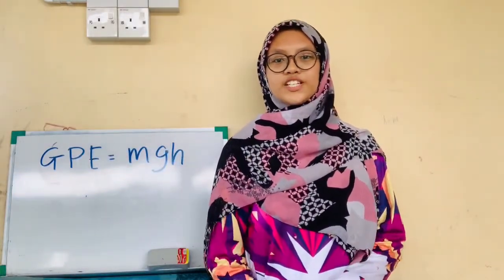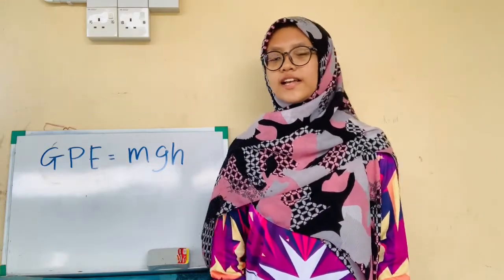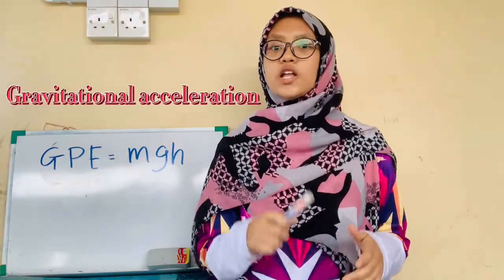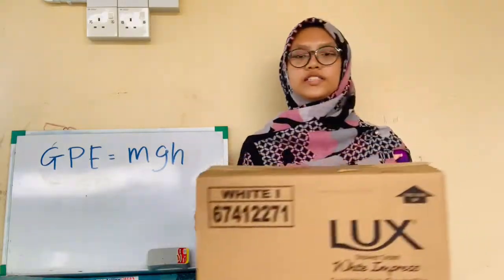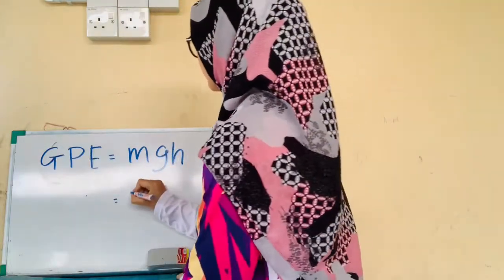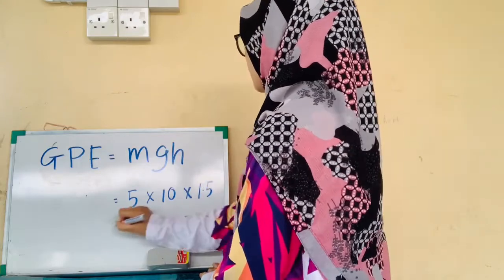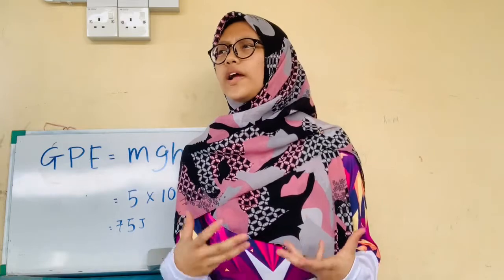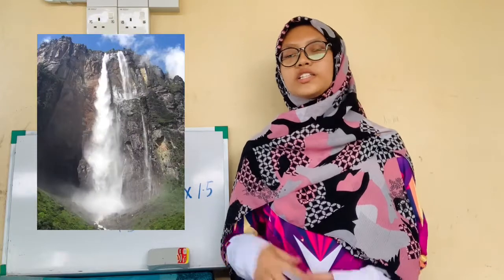SCIENCE FORM 3 CHAPTER 7 ENERGY AND POWER : 7.2 GRAVITATIONAL POTENTIAL ENERGY: SBPI GOPENG 2021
Presented By:
Name: Anis Assaajidah Annur Binti Mohd Hizul Azri
Class: 3 Biruni
School: SBP Integrasi Gopeng